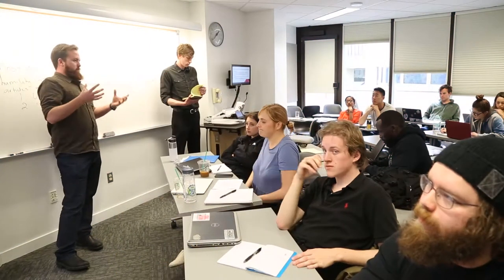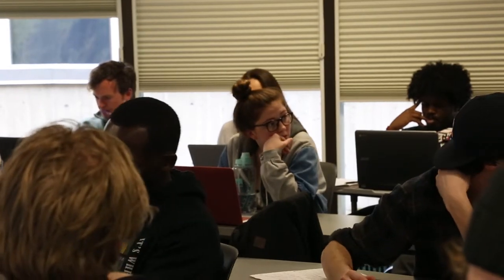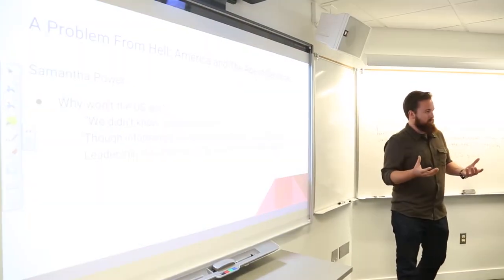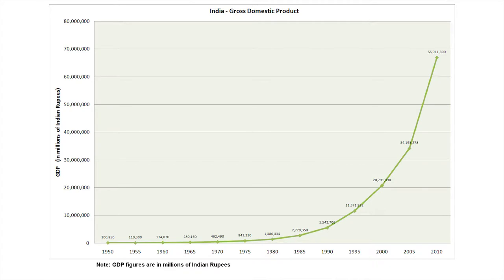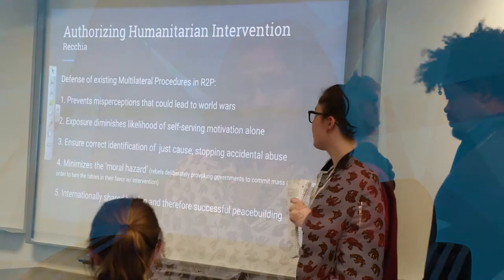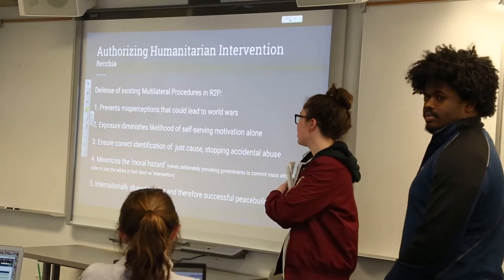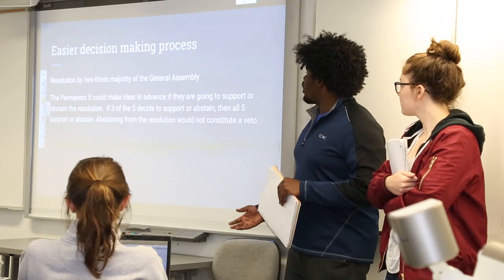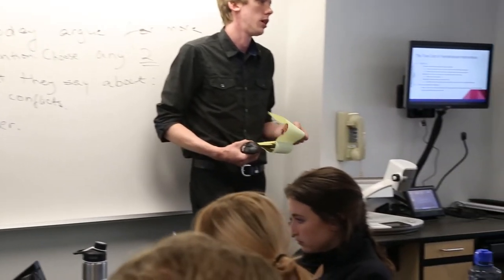Critical Thinking Tactics - Bidisha Biswas, WWU (3 of 5)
Dr. Bidisha Biswas challenges students' critical thinking and communication skills via a variety of strategies.